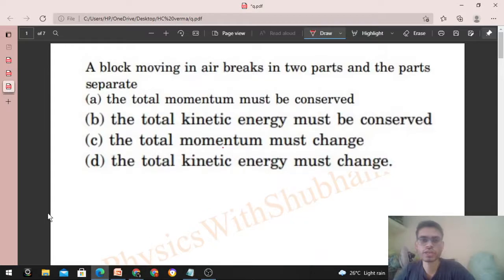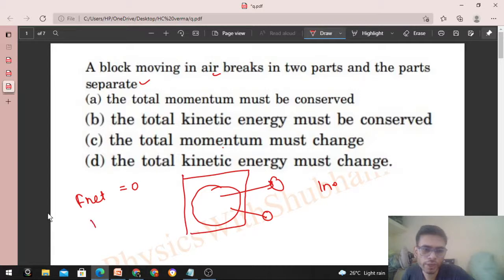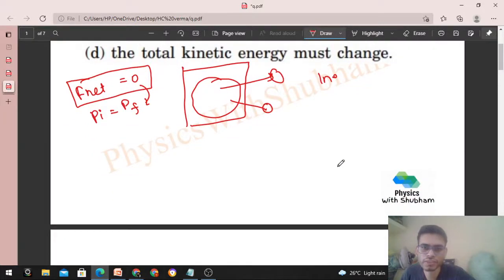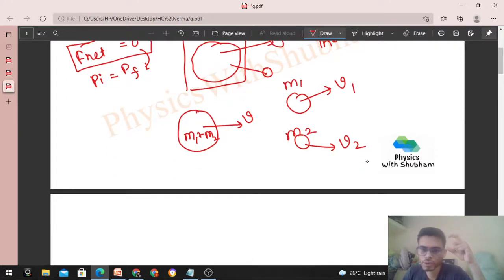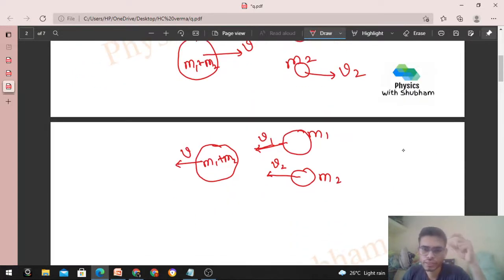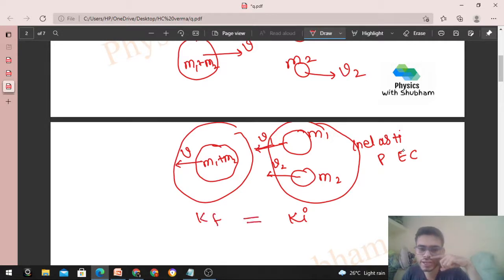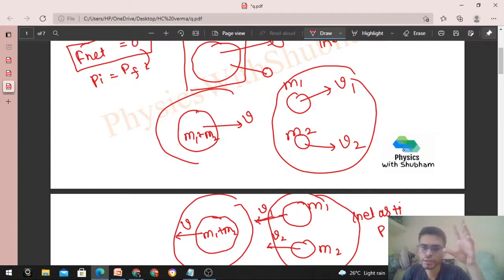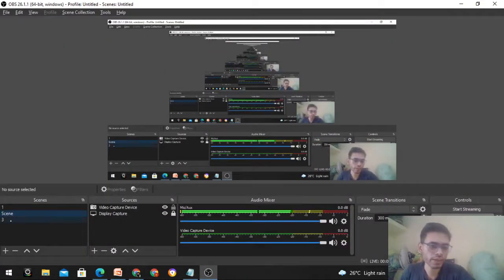A block moving in air breaks in two parts and the parts separate (a) the total momentum must be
A block moving in air breaks in two parts and the parts
separate
(a) the total momentum must be conserved
(b) the total kinetic energy must be conserved
(d) the total kinetic energy must change.